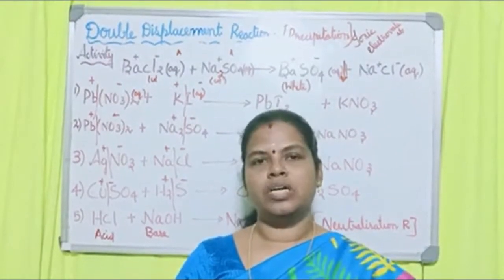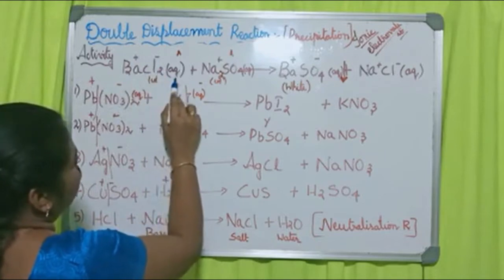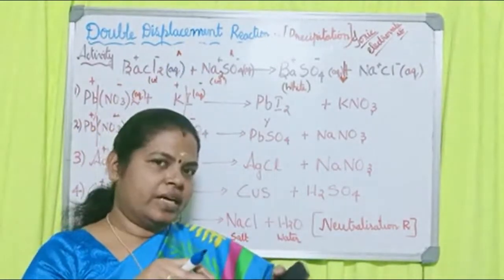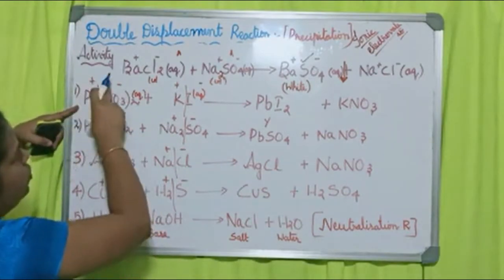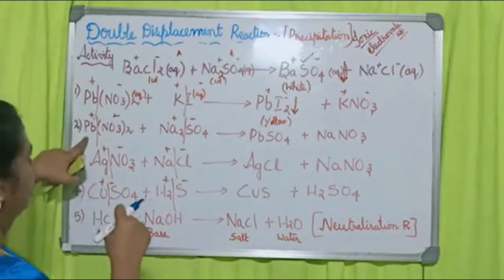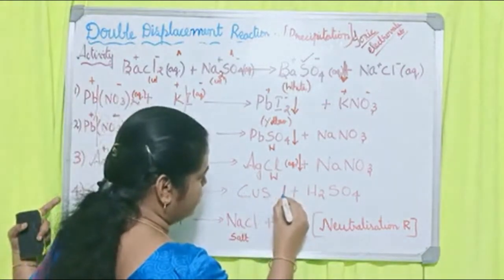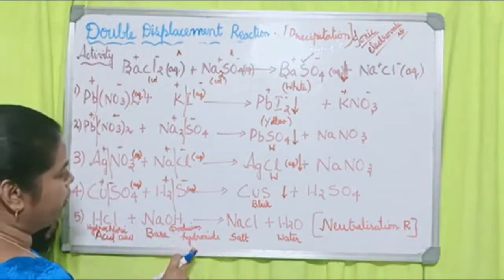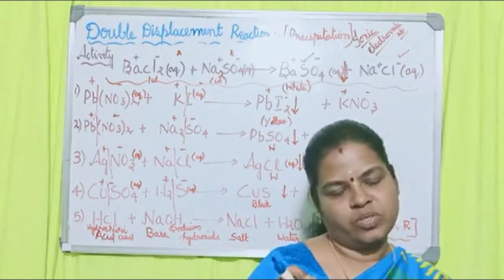CHEMICAL REACTIONS AND EQUATIONS|CLASS 10 CHEMISTRY|DOUBLE DISPLACEMENT REACTIONS|PART-19|SCI-FUN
CHEMICAL REACTIONS AND EQUATIONS| CLASS 10 CHEMISTRY| CHAPTER-1| PART-19| DOUBLE DISPLACEMENT REACTIONS| SCI-FUN

This video tells us about double displacement reactions.
You can leave your doubts in the comments.